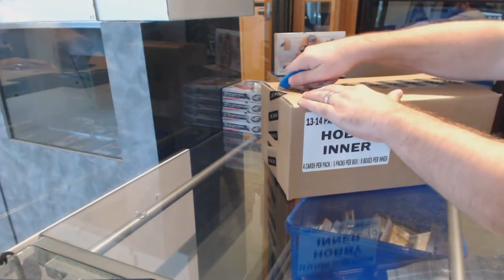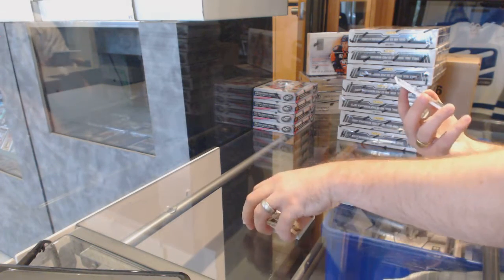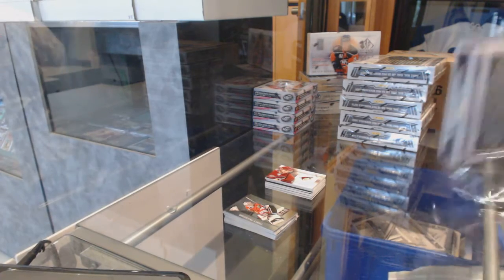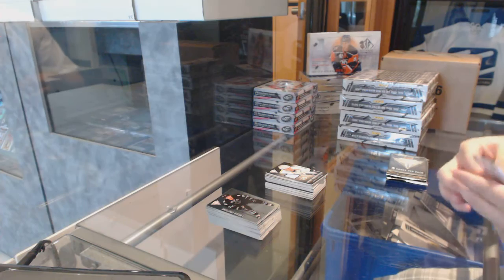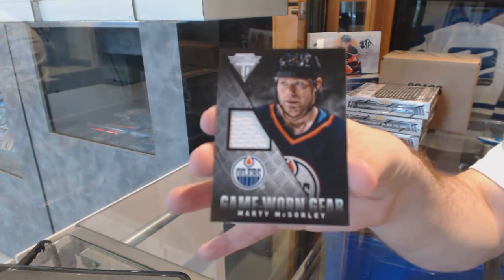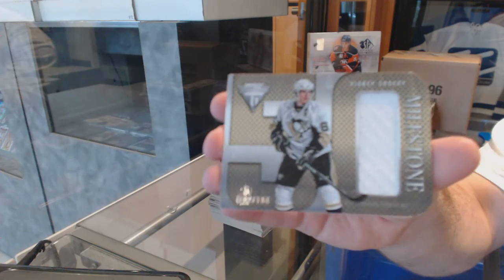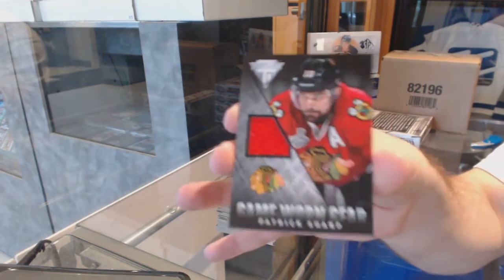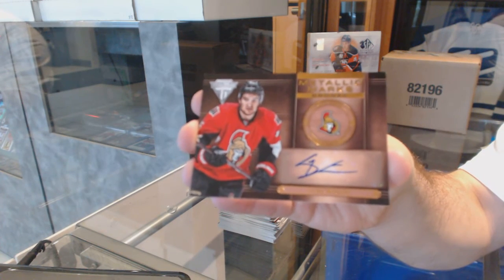13-14 Panini Titanium 8 Box Hockey Case Break - C&C GB #6213